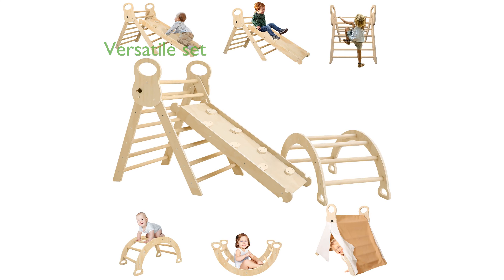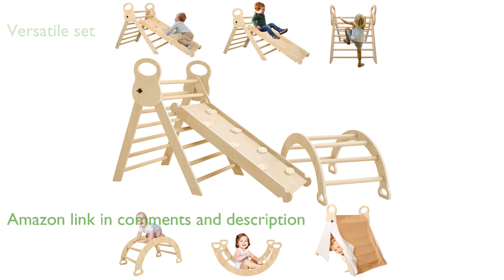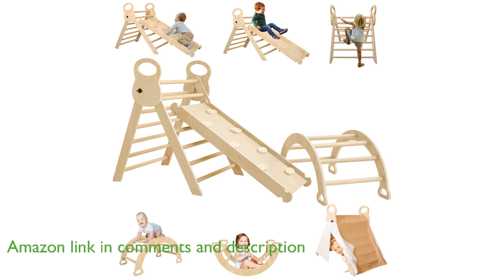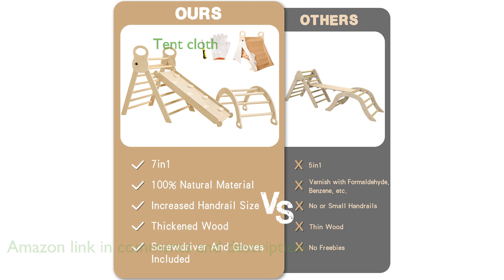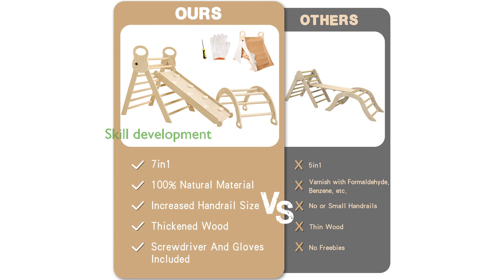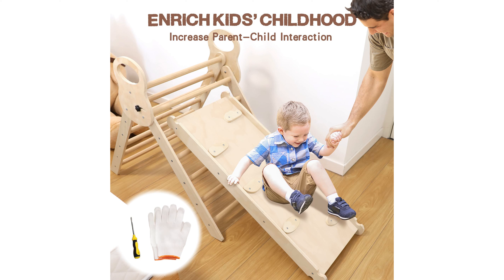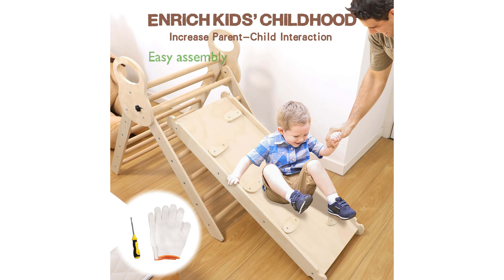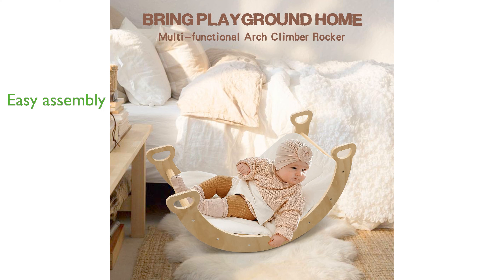REVIEW (2025): LVHERO Pikler Triangle Set LVHERO 7. ESSENTIAL details.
The LVHERO Pikler Triangle Set LVHERO 7 is a versatile seven-in-one Montessori-inspired climbing toy set that includes a pikler triangle, a climbing arch, and a double-sided board for climbing and sliding.

This set has been upgraded to include a tent cloth, enhancing the fun and imaginative play for toddlers while they climb.

Designed to develop a child’s independence and exploration skills, the set helps improve strength, coordination, and balance, making it an excellent indoor activity.

The materials used are natural, non-toxic, and odorless wood, ensuring a safe and eco-friendly play environment that is smooth and burr-free.

Assembly is straightforward with detailed instructions and all necessary hardware included, plus it is foldable for easy storage and portability.

This climbing set is ideal for homes, daycares, and kindergartens, making it a thoughtful gift for birthdays, Christmas, and New Year.